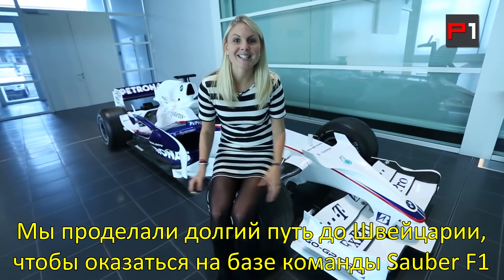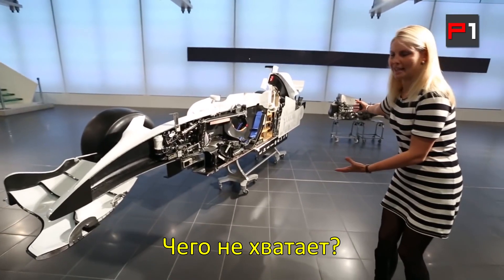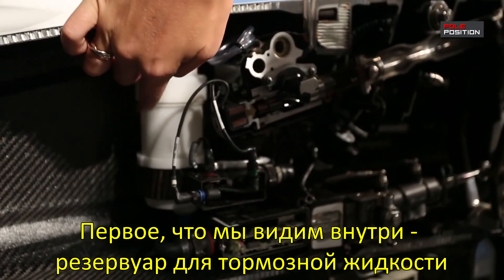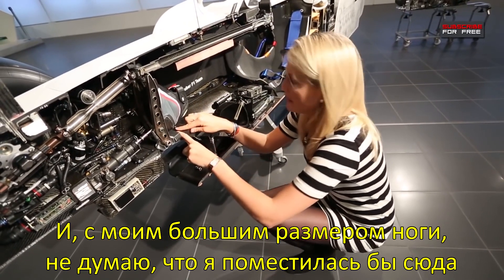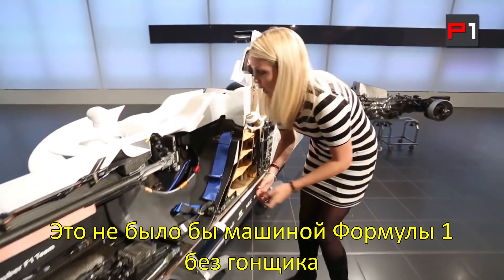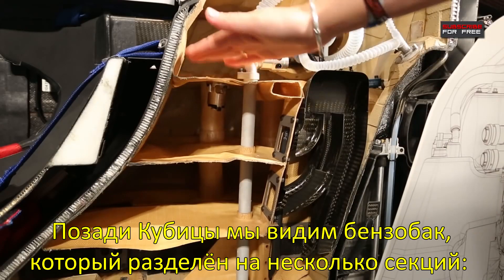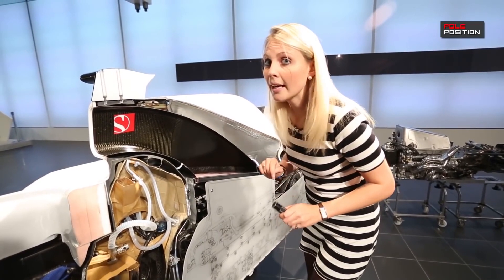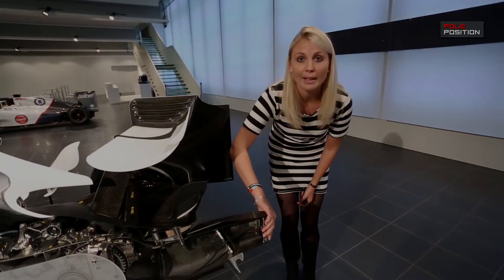Болид команды Sauber F1 в разрезе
В Sauber разрезали пополам болид F1 2008 года, на котором выступал Роберт Кубица! Команда пригласила Розанну Теннант посмотреть на это воочию!